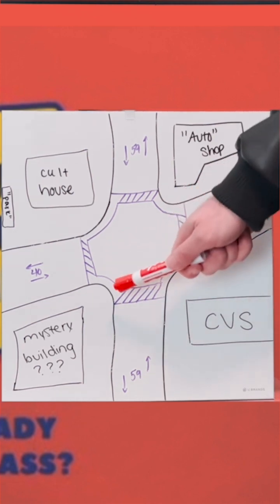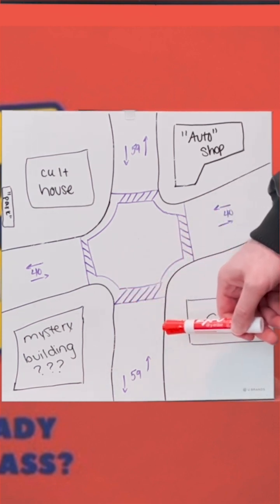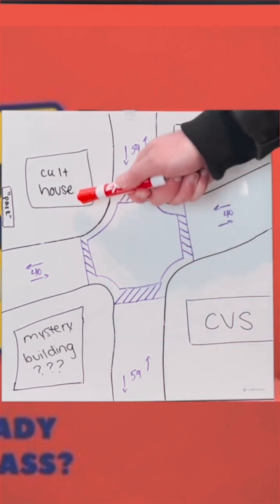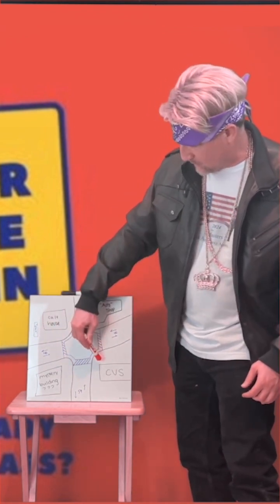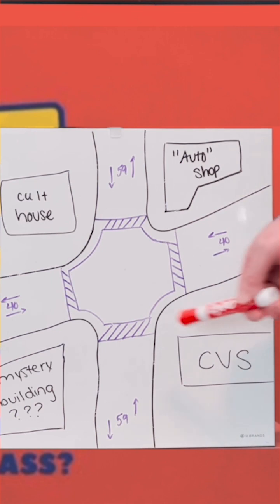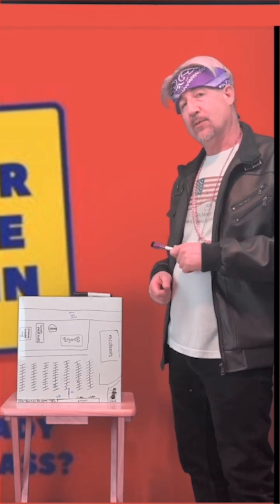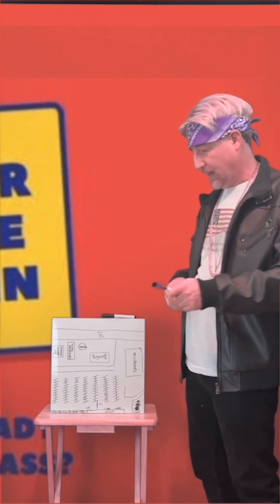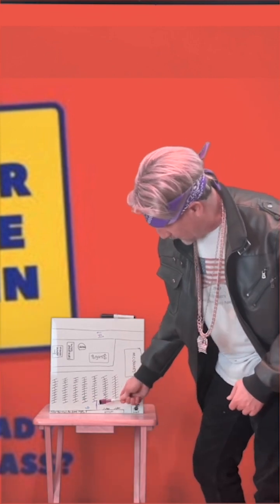Keep it 90 (Hyph’n’s 10 inch Extended Cut)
The boys from Velvet Libido go into detail about their "Keep it 90" Campaign for 2024.   Politically astute as always, they tackle the most pressing of issues, namely pedestrians that take way too freakin' long to cross the street and/or parking lots.